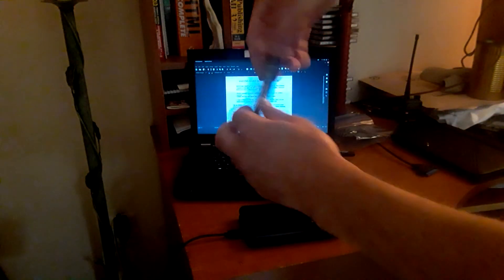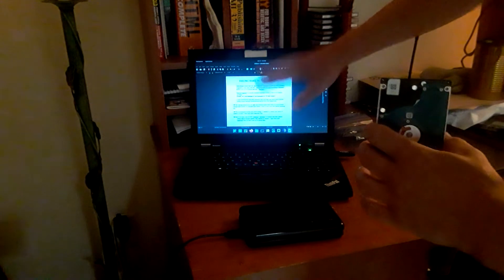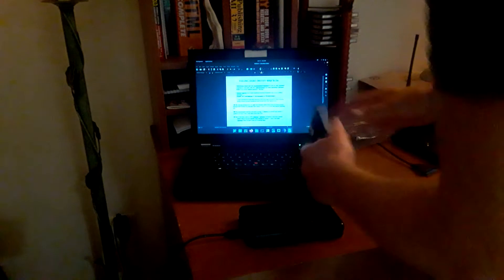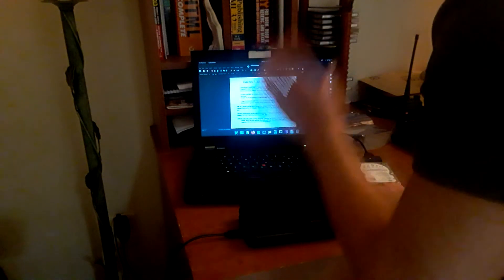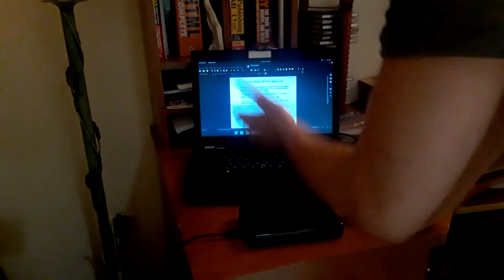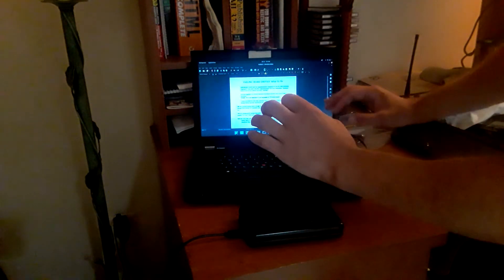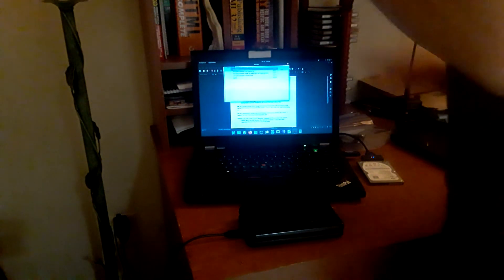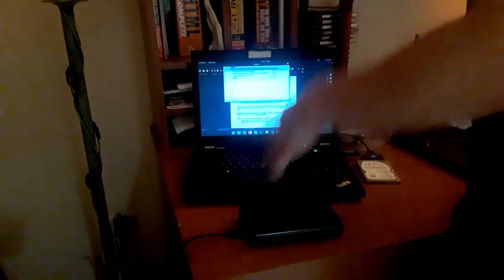Tips For Recovering Data From Failing Harddrive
How To Approach Failing Harddrives. What to do first, and minimizing problems .

inspired by comment asking for content related to real activities.

video rendering is very hard on hardware. if you would like to help this channel with this so I can put out regular videos, Support options are listed

Thanks for sharing and let me know what you want to see below.

any questions on the video?